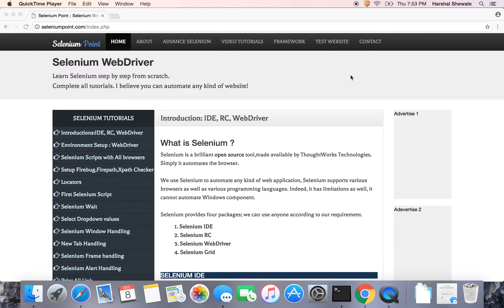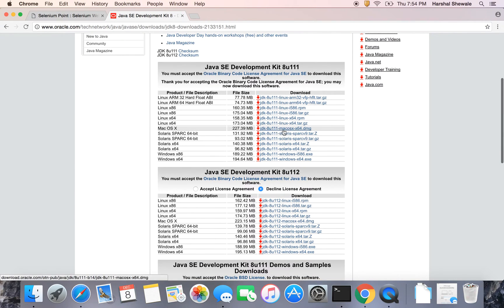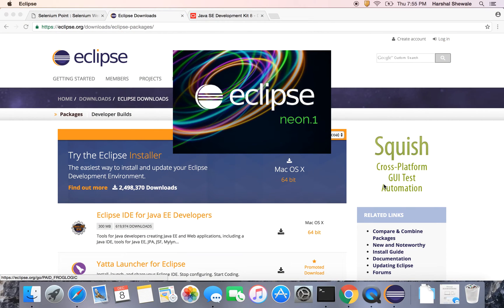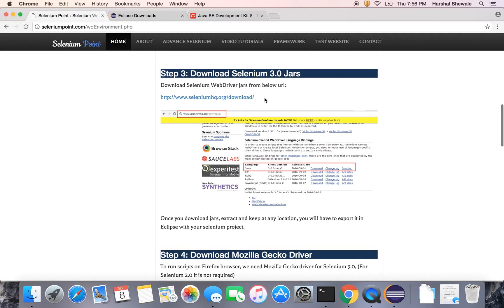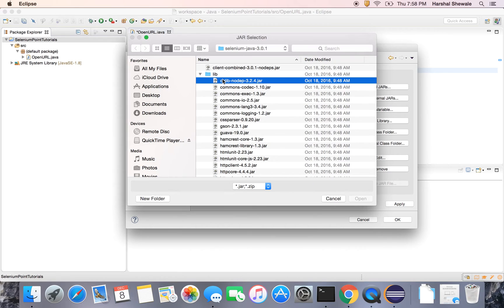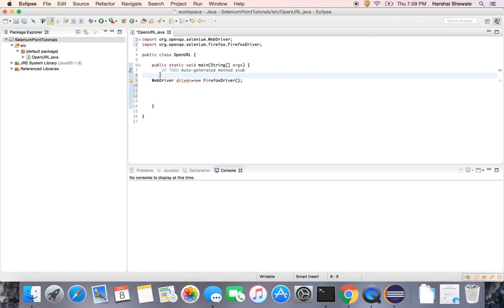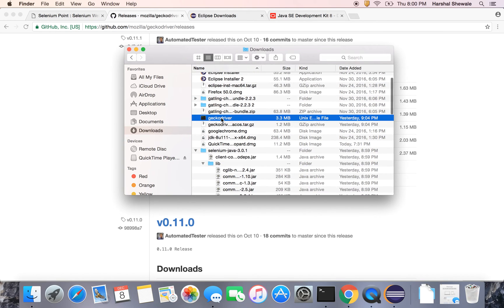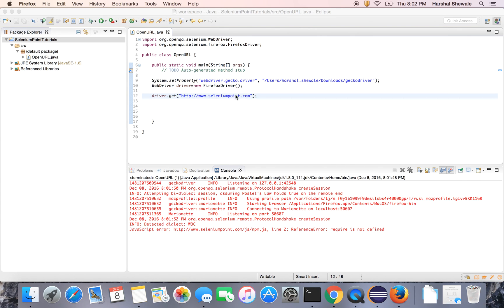Setting up Selenium WebDriver with Eclipse Java - Tutorial 2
This video will helps you to set up selenium web driver with eclipse.